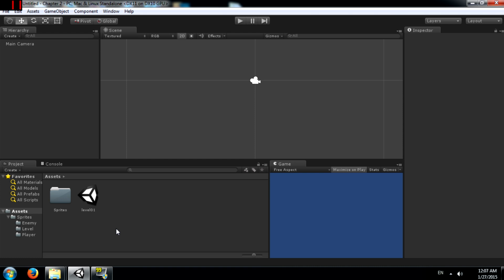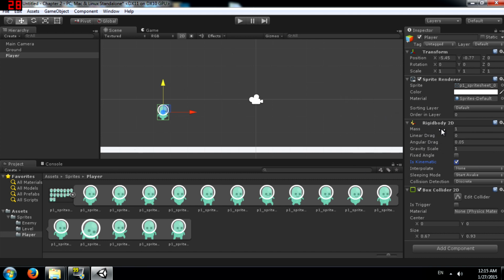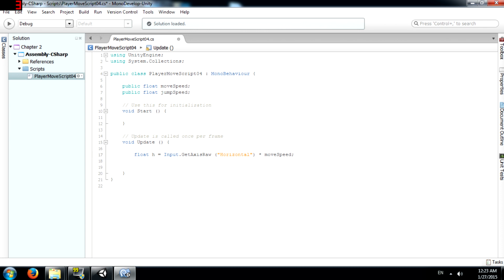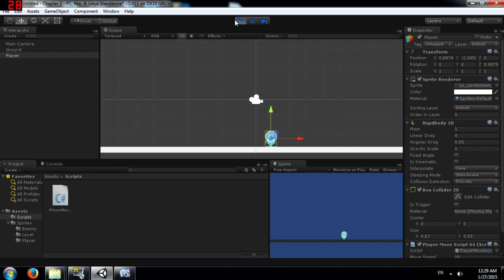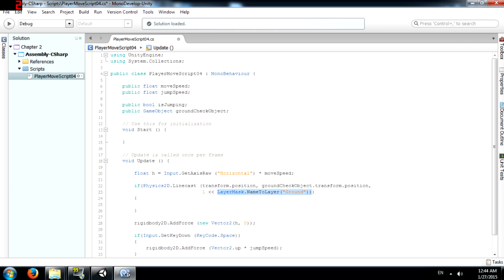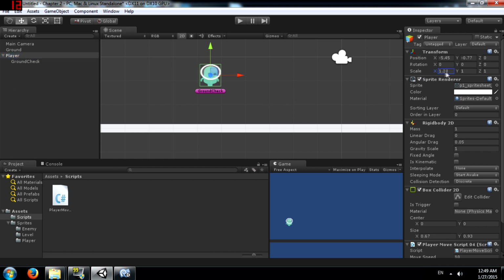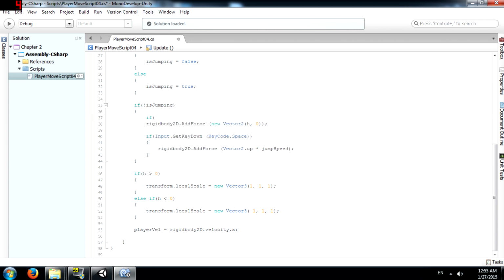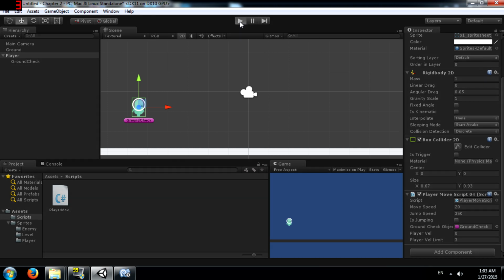MA2DPG Chapter 2 - Setting Up Character Movement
In Chapter 2 of the 'Make A 2D Platformer Game' series, we will set up Character Movement for our player. We will make use of Collider and Rigidbody components. And then do some scripting.

PS: As mentioned in the video, this is NOT a C# scripting tutorial. You can find plenty of really good C# scripting tutorials online.